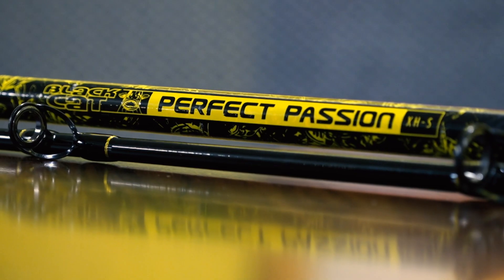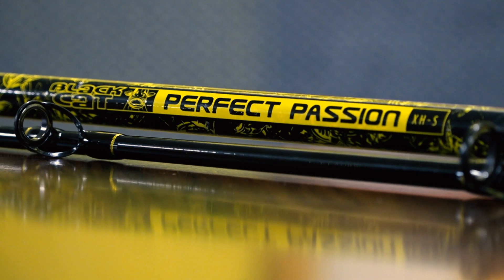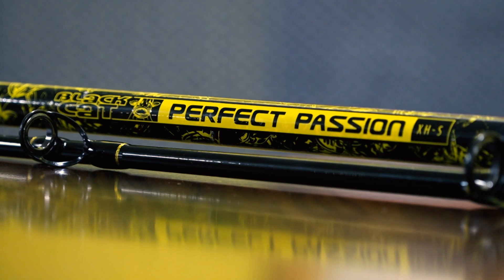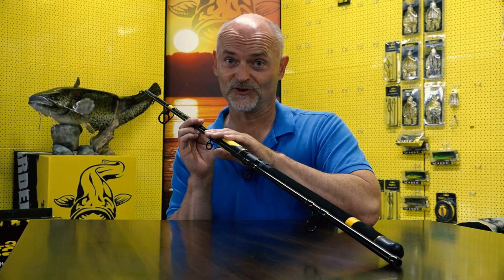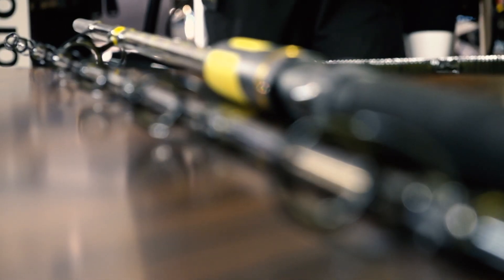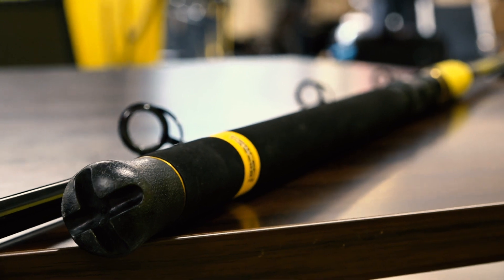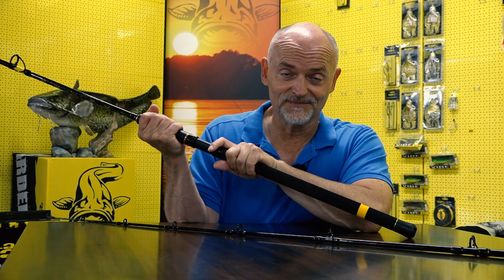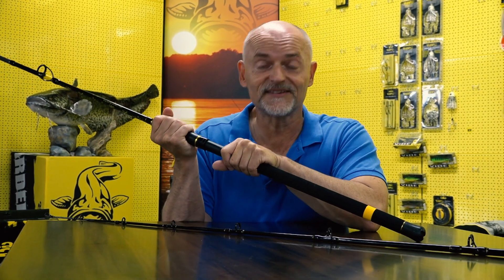PERFECT PASSION RANGE by BLACK CAT FISHING